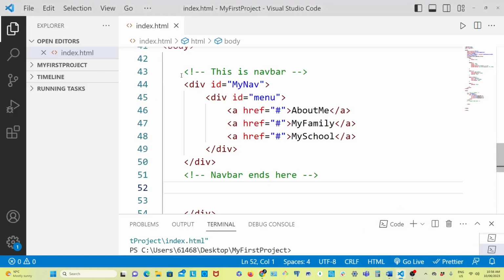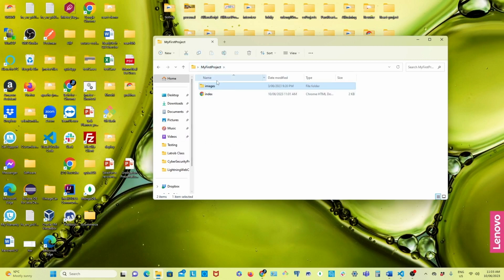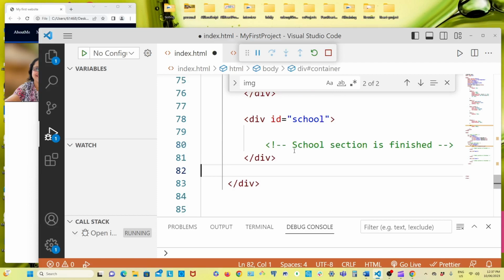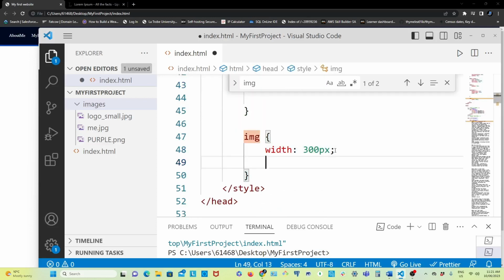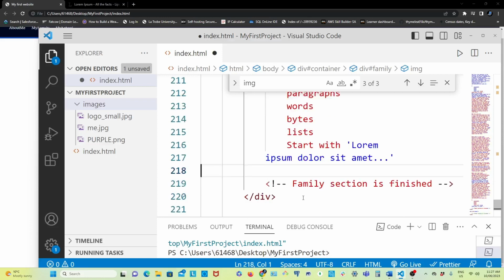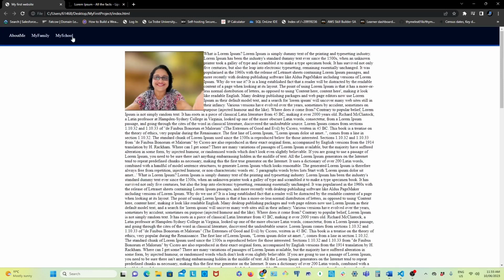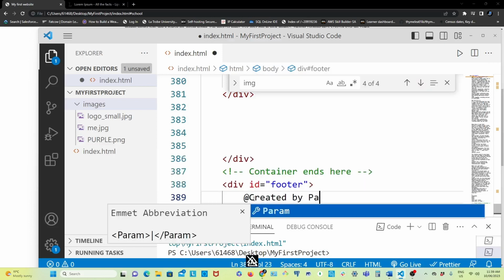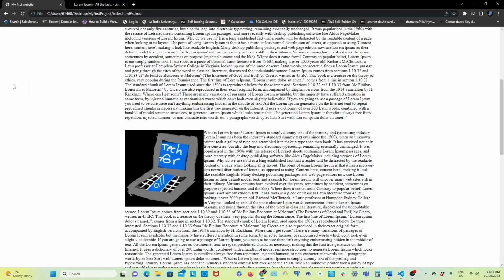html css website layout part5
This video shows:
1. how to use img tag,
2. how  to center a div,
3.how to wrap an image with text,
4. how to create an website layout,
5. bookmark link etc